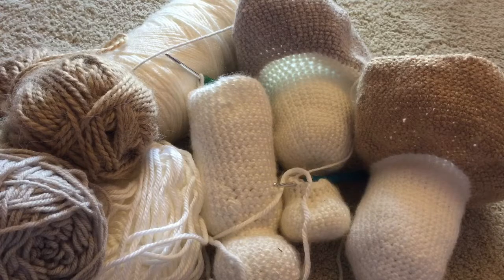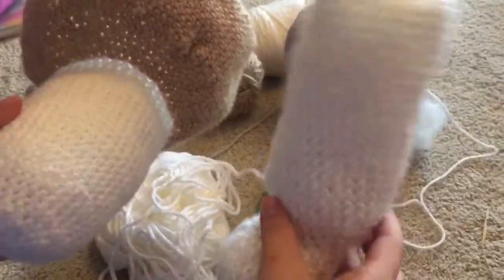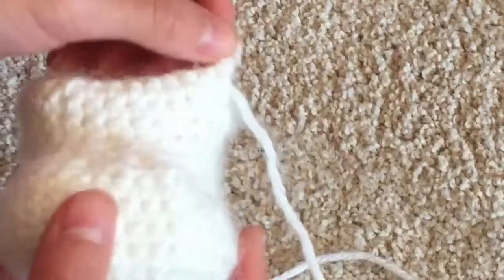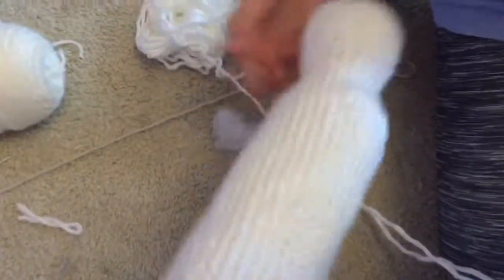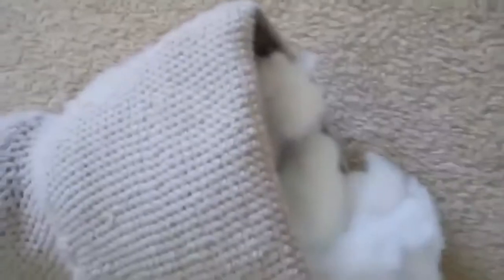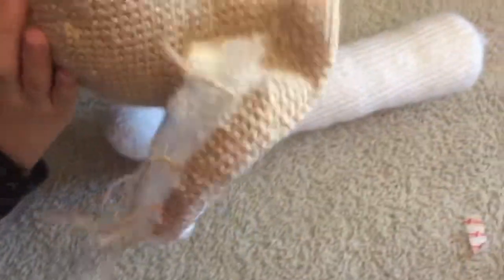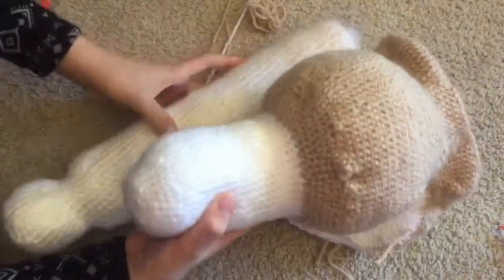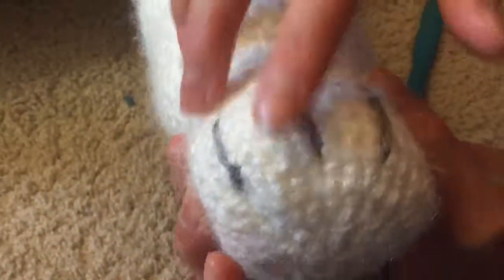Crochet husky progress!